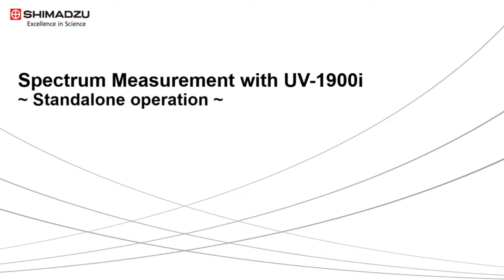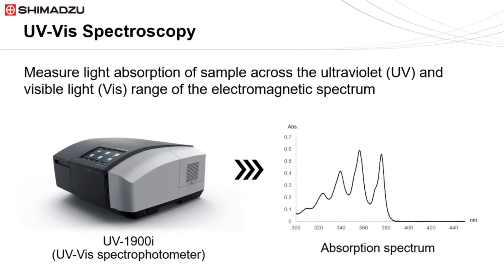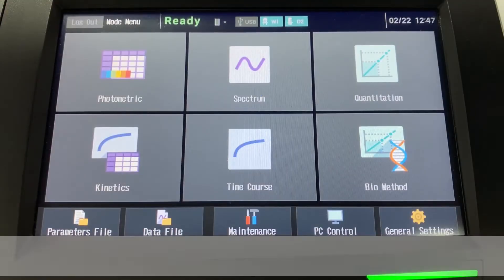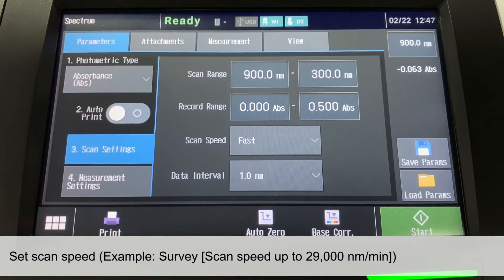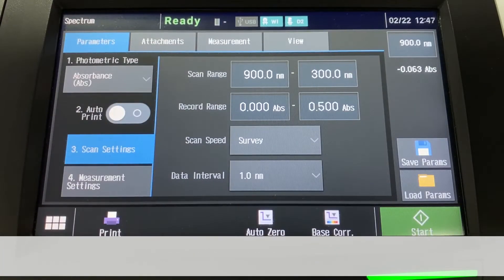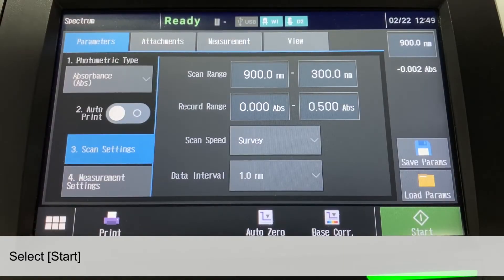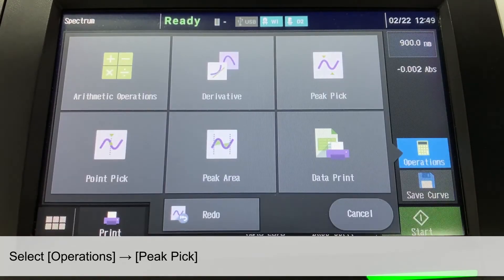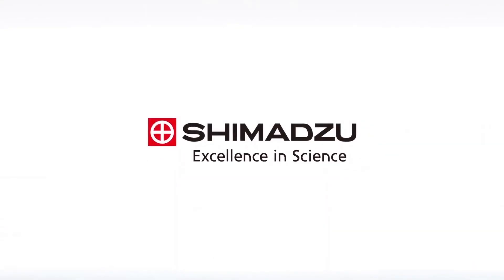Spectrum measurement with UV-1900i standalone operation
This video demonstrate a spectrum measurement using UV-1900i standalone operation. You can also see the how survey scan speed of UV-1900i, which is one of the key features of the instrument being used for spectrum measurement.
UV-Vis spectroscopy is an analytical technique that measures light absorption of a sample across the ultraviolet and visible range of the electromagnetic spectrum.
This can be done using an instrument known as a spectrophotometer, such as the UV 1900i, which provides the data in the form of an absorption spectrum.
This displays how much light is able to pass through the sample and into the detector of the spectrophotometer.
The absorption spectrum is normally presented in the form of graph, where the y axis represents absorbance, and the x axis represents wavelength
Peaks in the spectrum, known as absorption peak, indicates the wavelength of light that is absorbed by the sample.
Now, lets look at how the UV 1900i is used to measure the spectrum of a liquid sample.
From the mode menu screen, we will select spectrum.
Set the measurement parameter required for the analysis, such as wavelength scan range and photometric recording range.
Then, we are going to set the wavelength scan speed.
For this example, we are going to select survey which can perform measurement with speed up to 29,000 nm/min.
This means the spectrum scan can be done within a few seconds.
Now, we are going to perform baseline correction.
Place the cuvette containing blank reagent into both sample and reference cells of the sample compartment.
Select baseline correction from the screen.
After baseline correction is finished, replace the blank reagent with the sample solution for the sample cell.
Now, select start to perform the spectrum measurement.
The spectrum measured is being displayed on the measurement screen.
From the spectrum, we can see some absorbance peaks.
To determine the absorbance peak wavelength, first, select operations.
Followed by peak pick.
Peak detected would be displayed by the small white indicators.
Select the peak tab to check the peak’s wavelength and the absorbance value
That is how spectrum measurement can be done on the UV 1900i standalone operation.